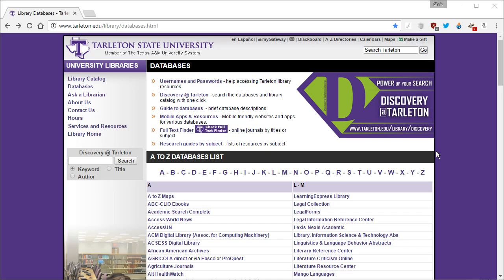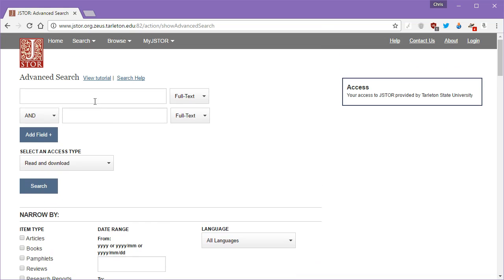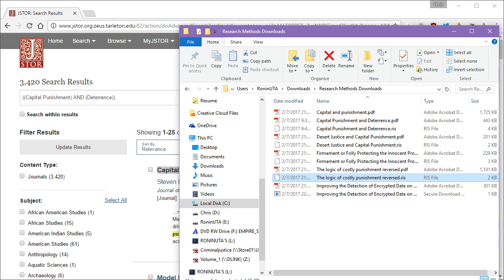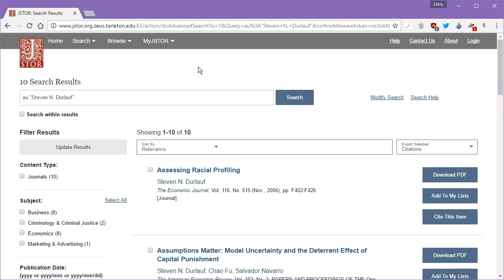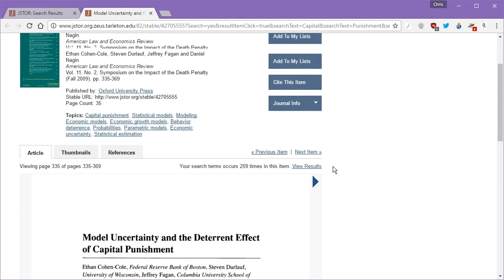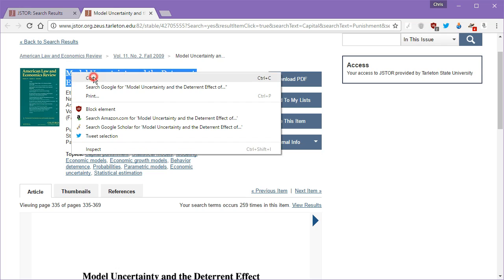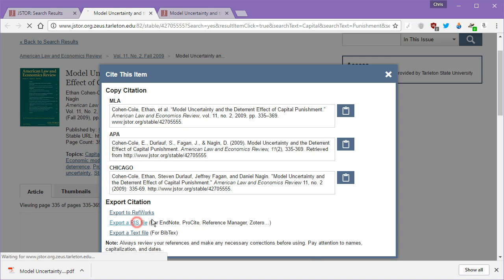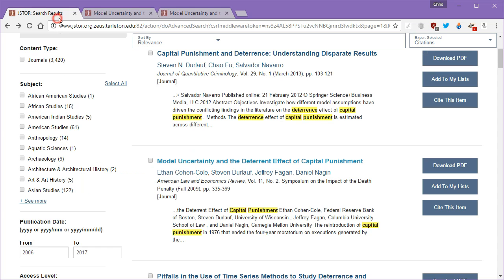Research Methods: Finding Articles in JSTOR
How to find academic articles for literature reviews and annotated bibliographies using the JSTOR database.

Although specifically recorded for my undergraduate research methods course, feel free to use this information for any of your own coursework. These are tips and tricks I've learned in doing research along the way. Hopefully it will be of some help to you.